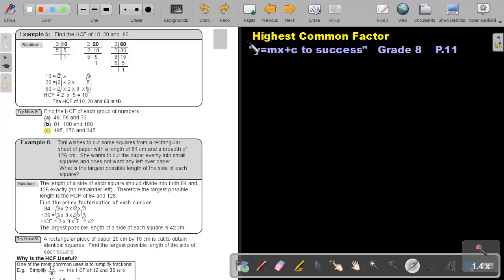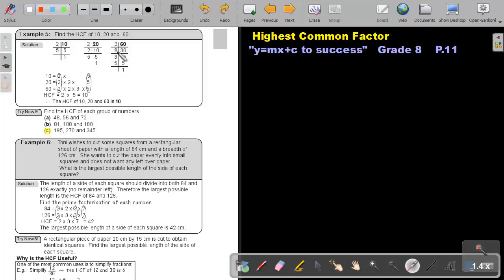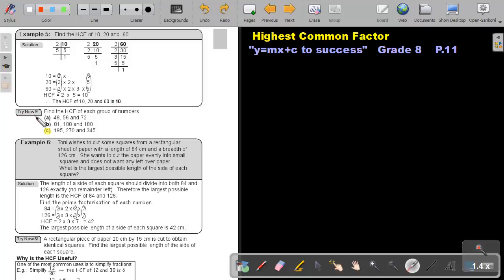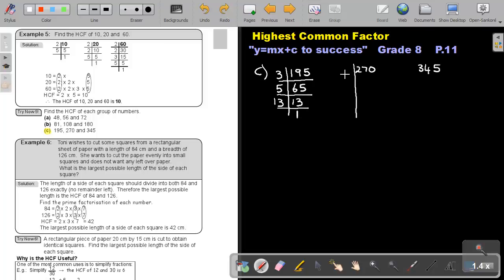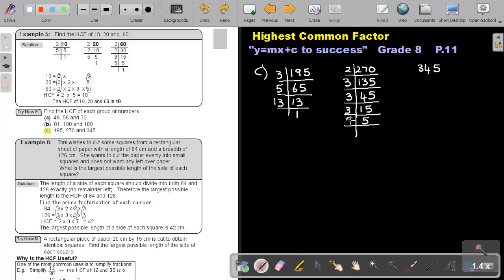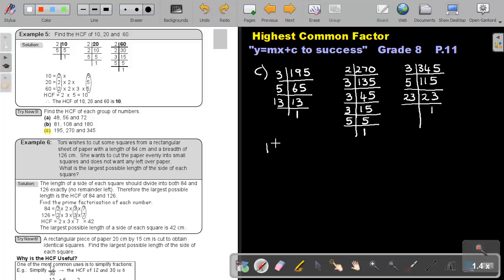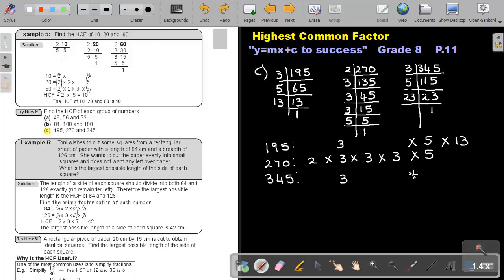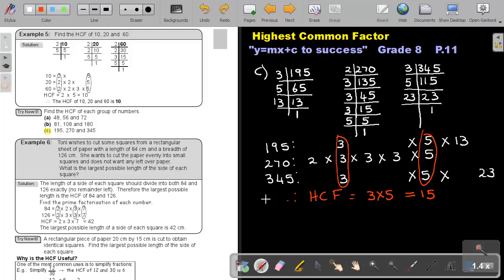1.7 Highest Common Factor -Chapter 1- Part 7